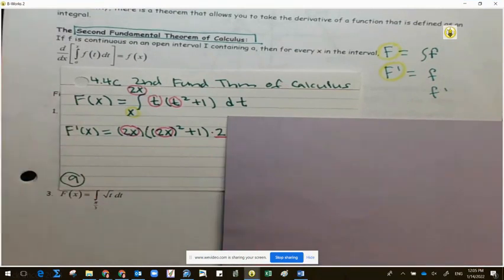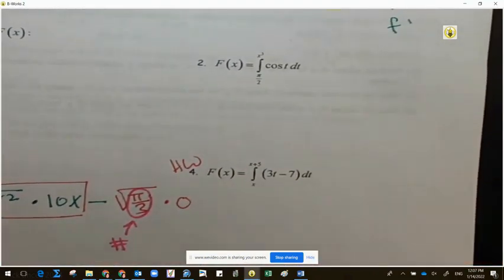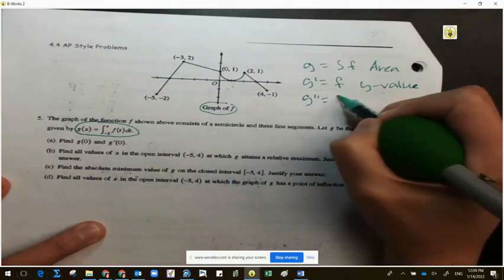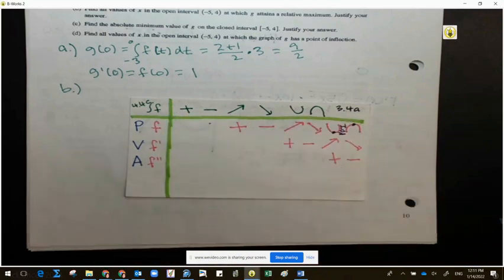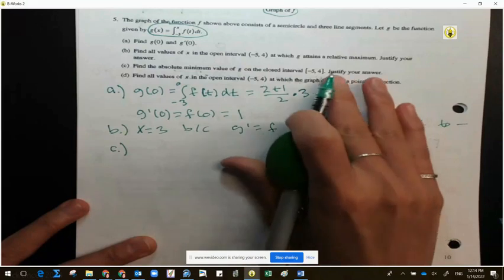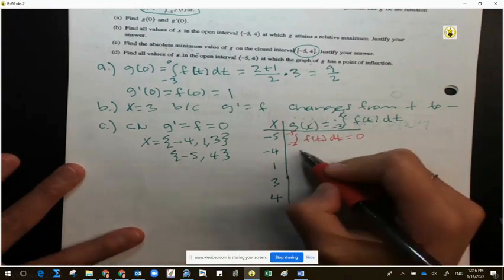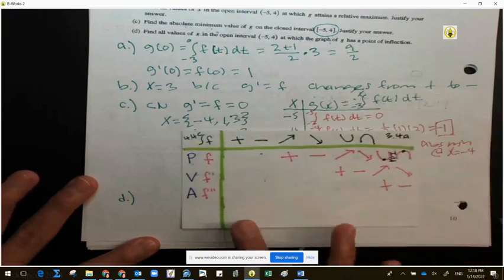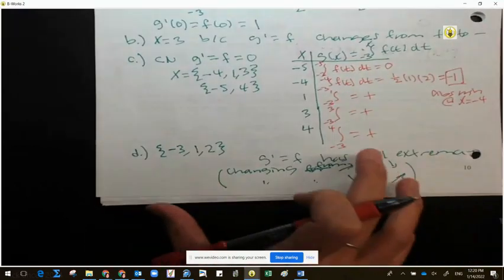4.4c Notes: Second Fundamental Theorem of Calculus